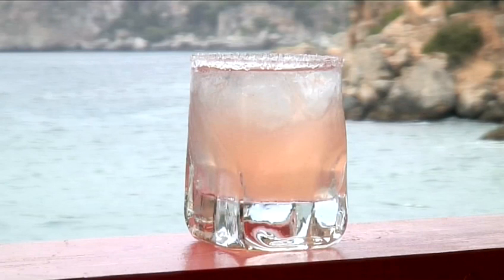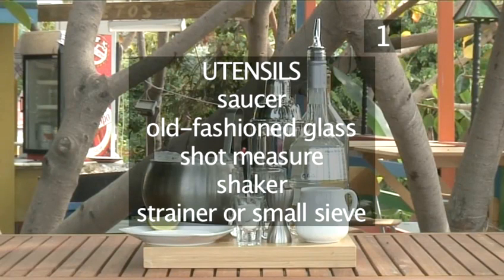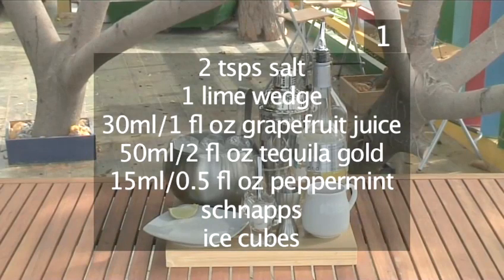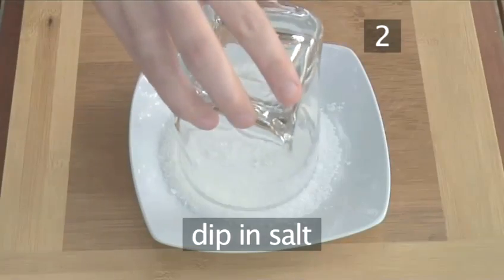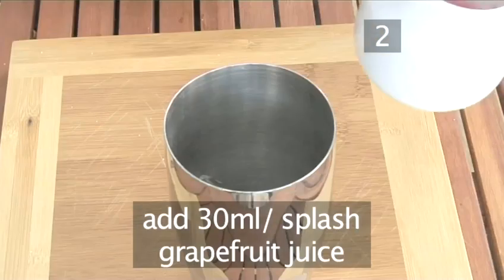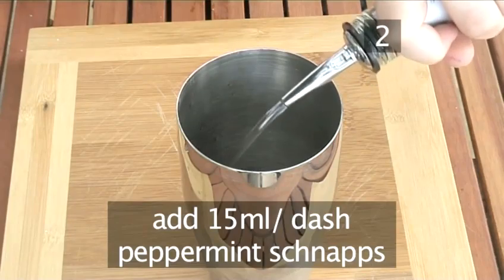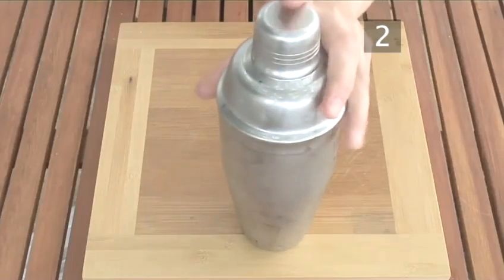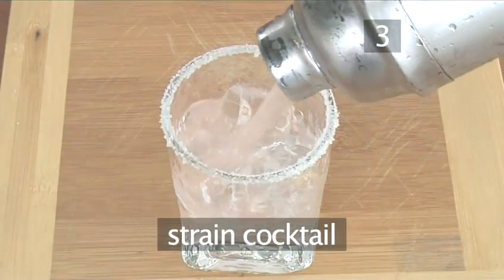How To Mix A Hot Pants Cocktail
Have you ever wanted to get good at romantic recipes, tequila. Well look no further than this educational resource on How To Mix A Hot Pants Cocktail. Follow Videojug's industry leaders as they steer you through this tutorial.